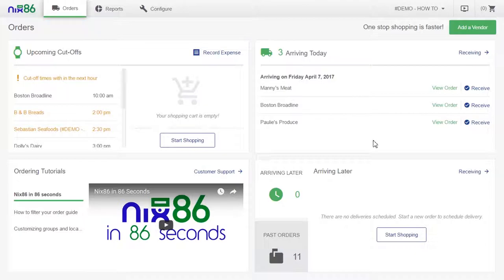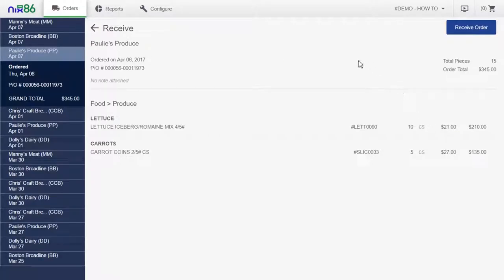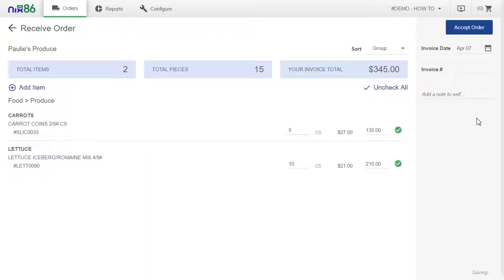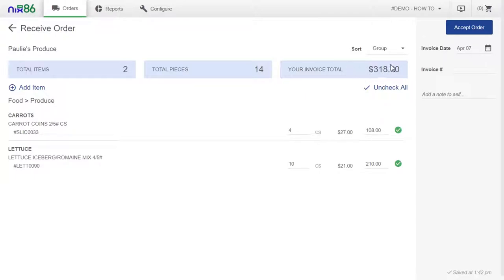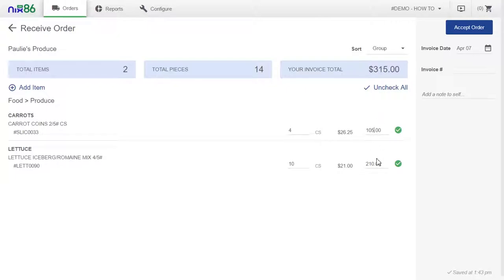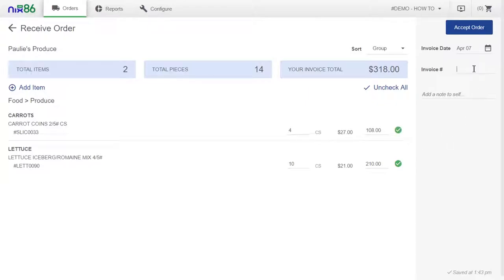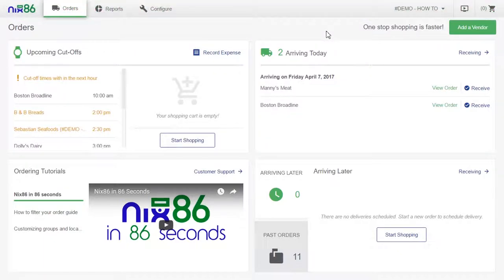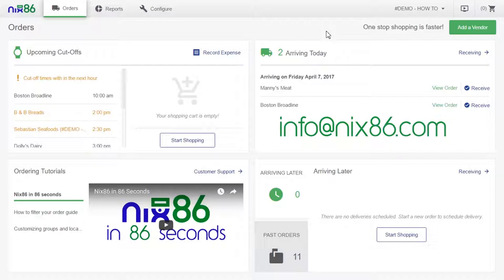How to Receive an Order | Nix86 Tutorial